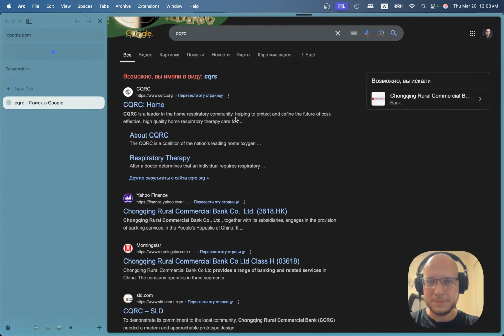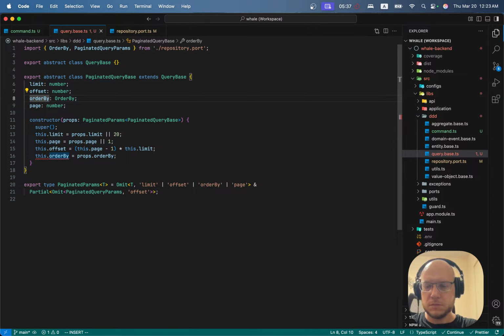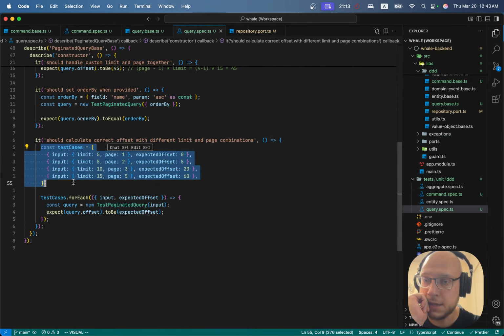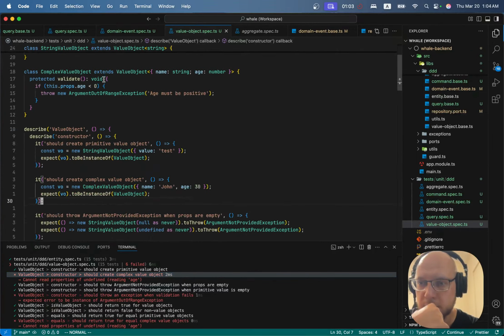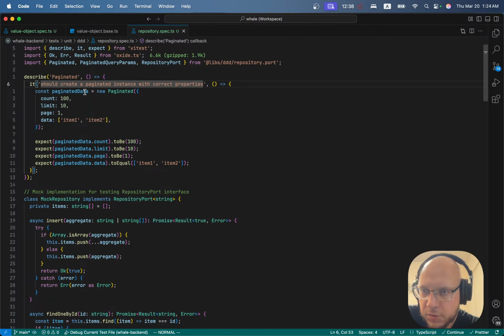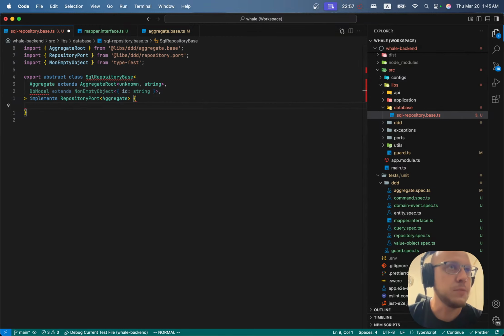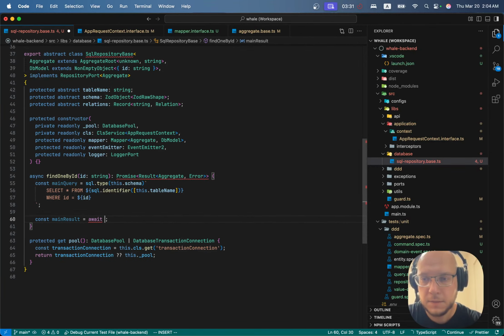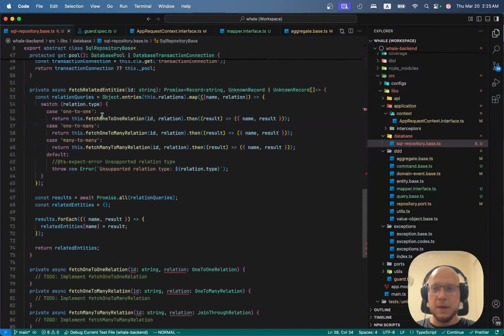Personal Finance App - Livecoding - part 4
Building a personal finance management tool from scratch